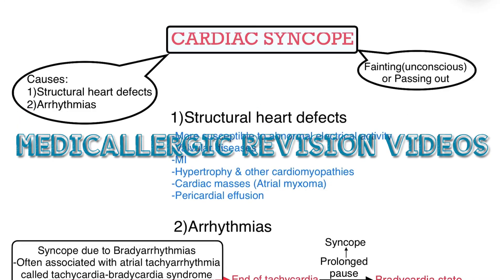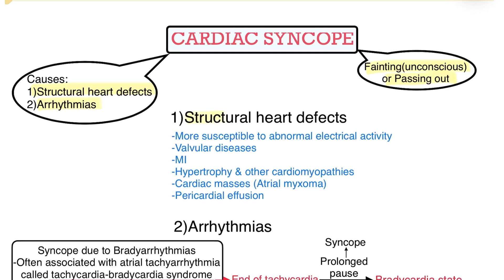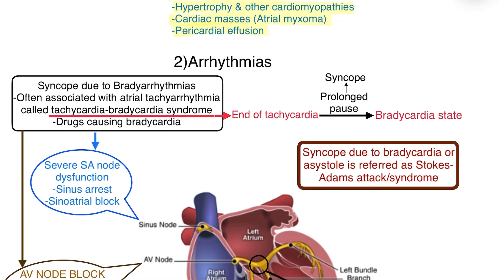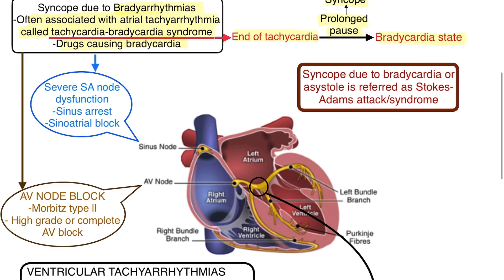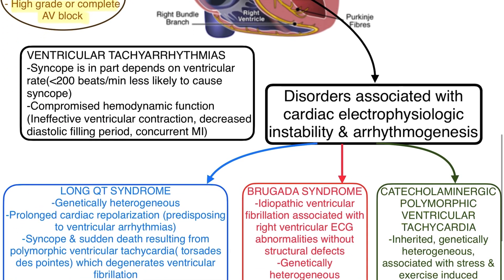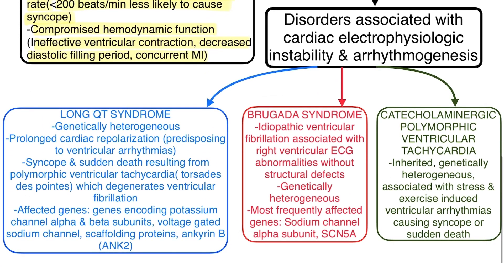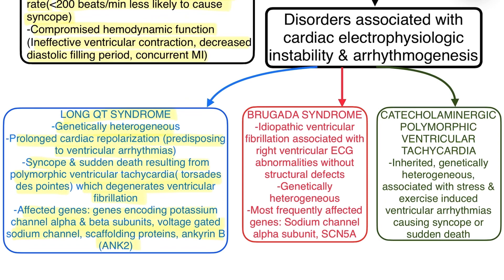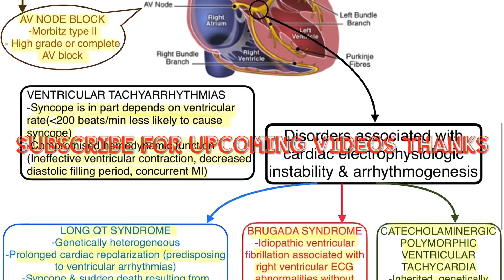CARDIAC SYNCOPE @Tachycardia bradycardia syndrome@ Stokes adams syndrome@brugada stndrome@long QT sy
Here’s we tried to discuss main syndromes in cardiac syncope. @MedicAllergic @cardiology@syndromes@brugadasyndrome@adam stokes syndrome @ long QT syndrome